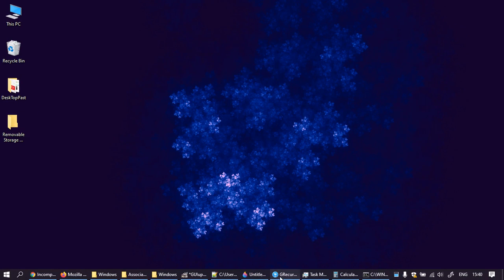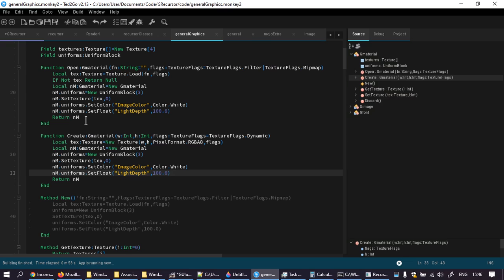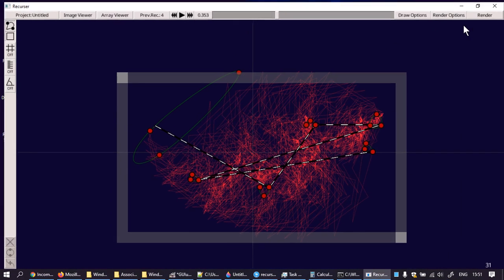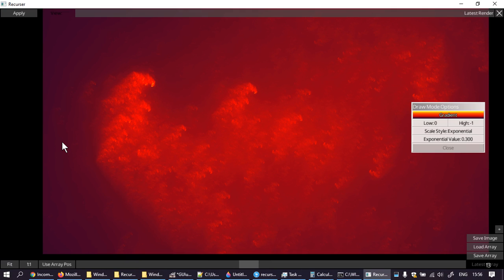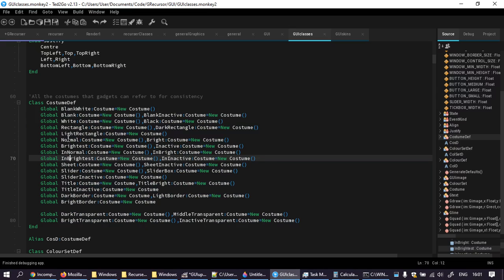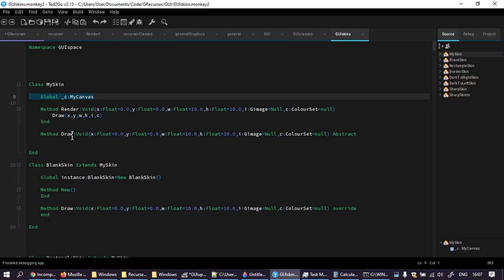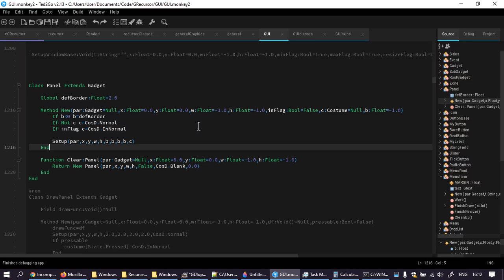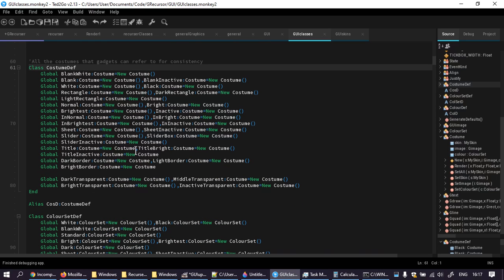Incompetent Coding Part 156 - A Bug In The Array Viewer Fixed And...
...yet more GUI upheaval planned. The Array and Image Viewer are too similar and need merged, for streamlining and functionality. This means bridling the fact that my Transparent gadgets are not a complete set and considering what it'll take to make them so. I'm gonna do it, against my better judgement. GUI re-org again next time.